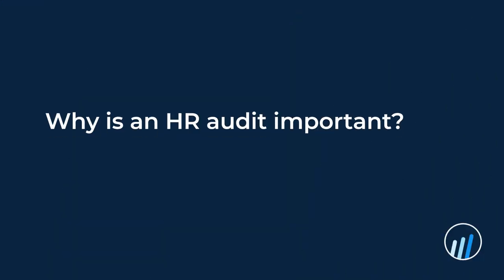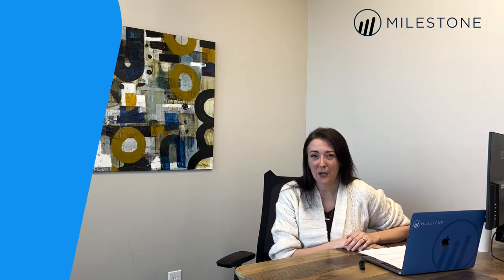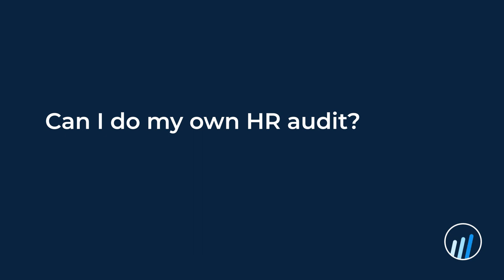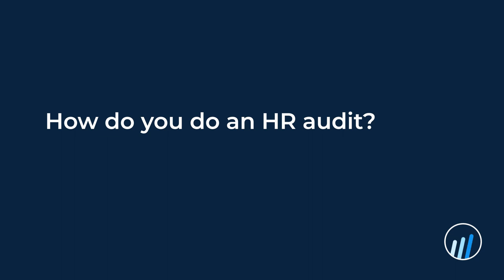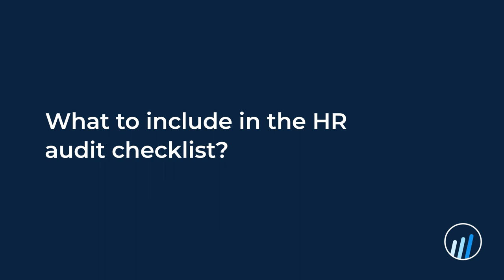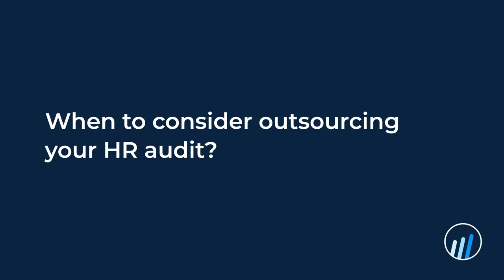HR Audit: Unlocking the potential in your HR function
This video is part of a video series where Brenna, our HR leader, helps small business owners unravel the complexities of HR so they can focus on building the business of their dreams without the headaches. In this video we talk about HR Audits.

📚CHAPTERS📚
0:00 Introduction
0:23 Why is an HR audit important?
1:08 Can I do my own HR audit?
1:51 How do you do an HR audit?
2:45 What to include in the HR audit checklist?
3:37 When to consider outsourcing your HR audit?
5:12 Summary & Closing Remarks

Milestone partners with hundreds of small businesses in every state to help navigate the complexities of Human Resources. We’d love to set up a consultation with you to talk through your HR strategy and what makes the most sense for you.